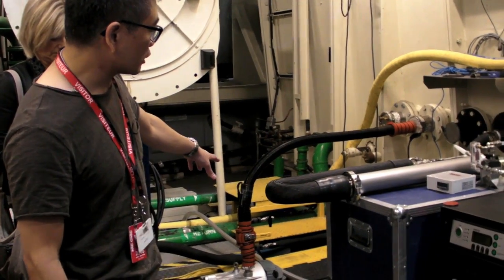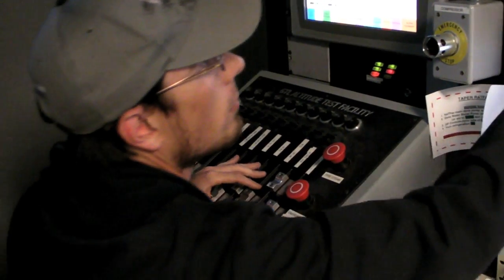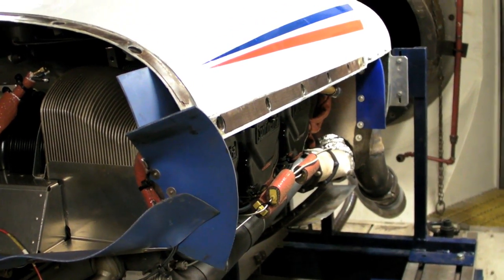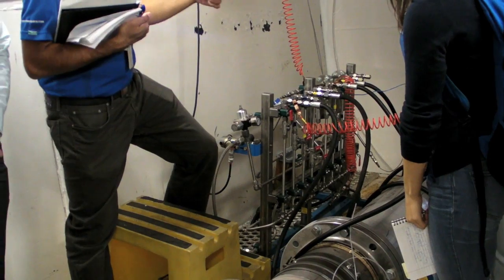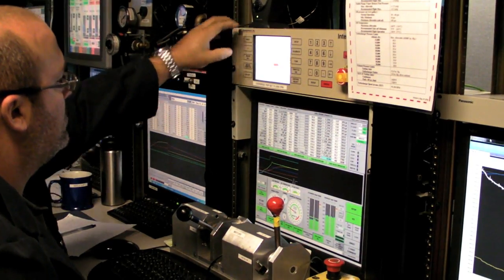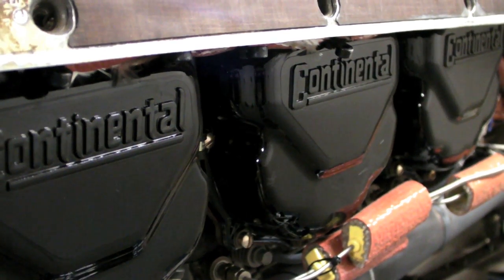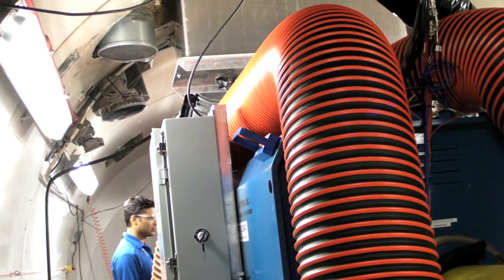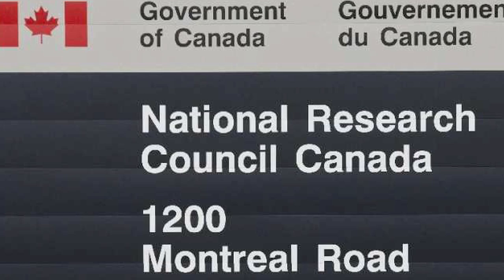National Research Council Fuel Tests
The FAA isn't the only agency testing potential substitutes for avgas. Canada's National Research Council has one of the world's few altitude test chambers and is putting Swift Fuels' and Shell's candidates for the Piston Aviation Aviation Fuel Initiative (PAFI) standard to some rigorous tests.